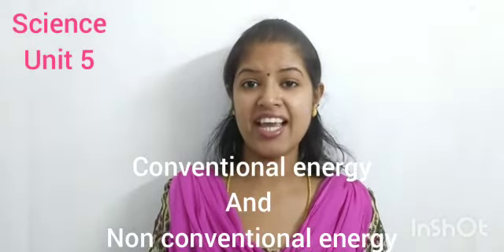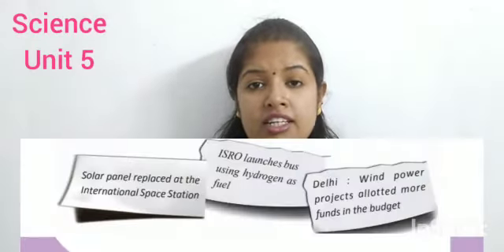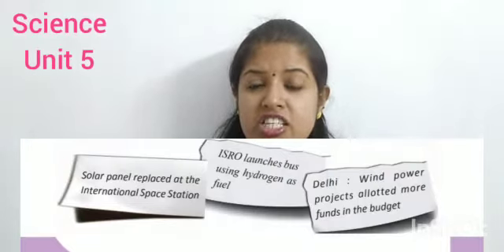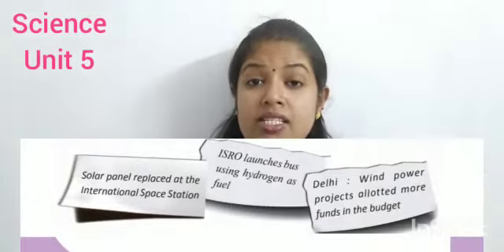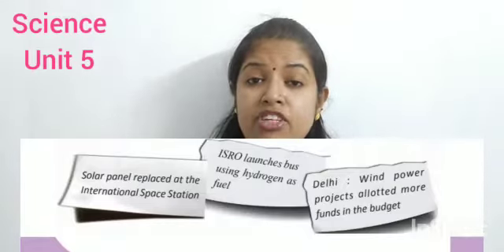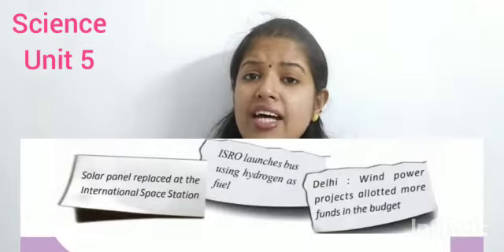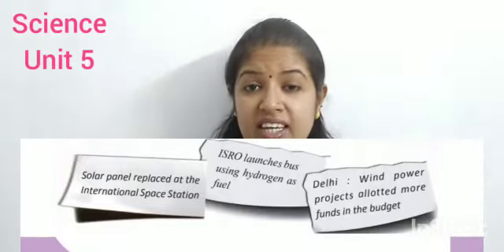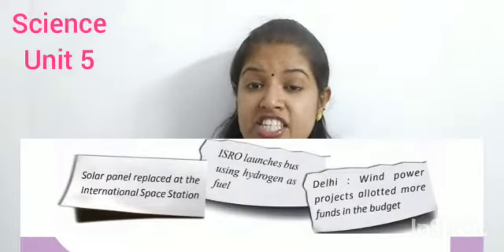Grade 5/ Unit 5 Sources of energy/Part 2/ Page No.62-64